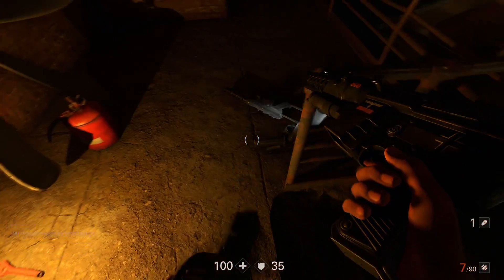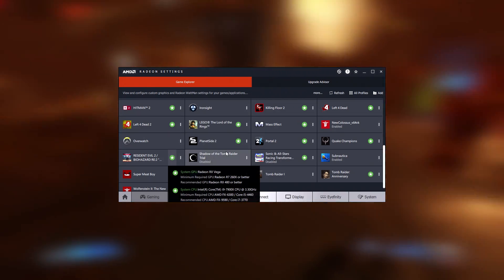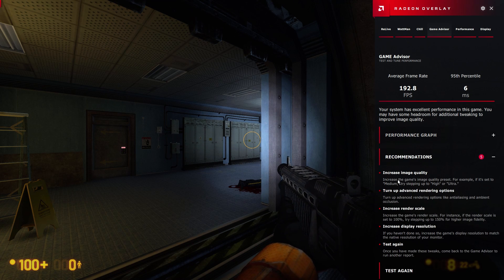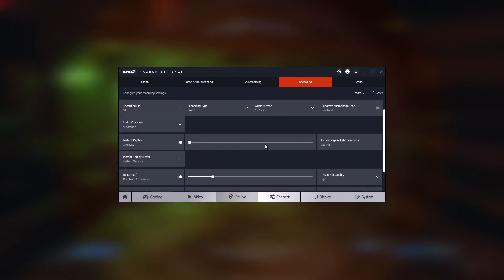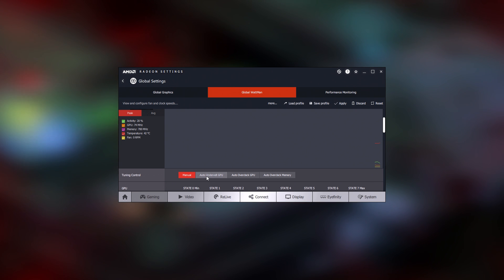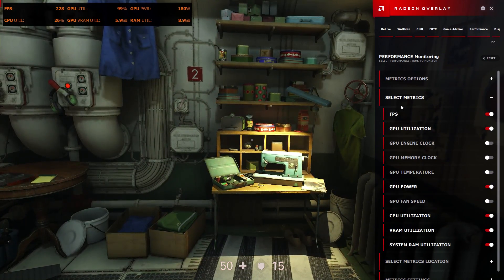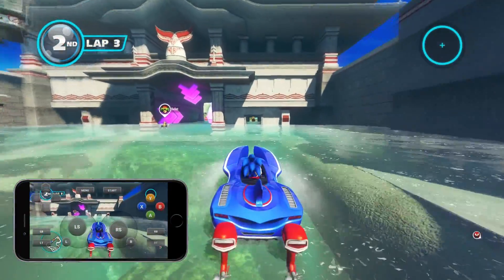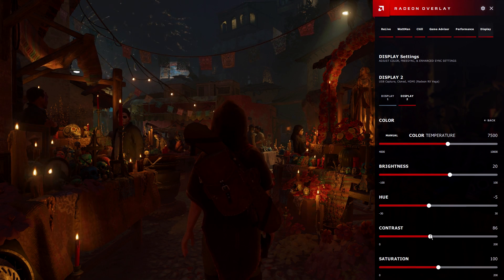Top Features of the AMD Radeon™ Software Adrenalin 2019 Edition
Pixel shows how to use some of the top features on the AMD Radeon™ Software Adrenalin 2019 Edition so you can maximize your gaming experience

We now have an official Instagram!